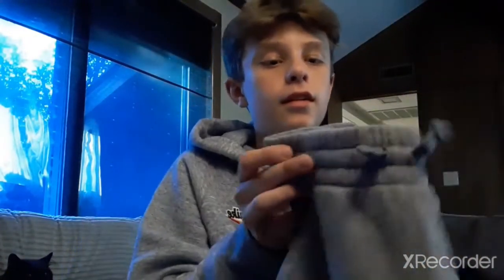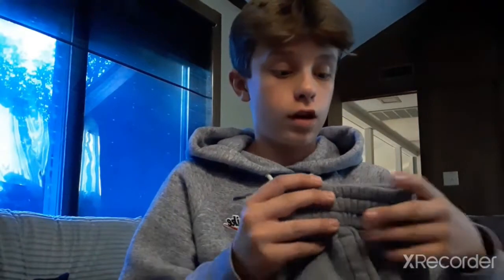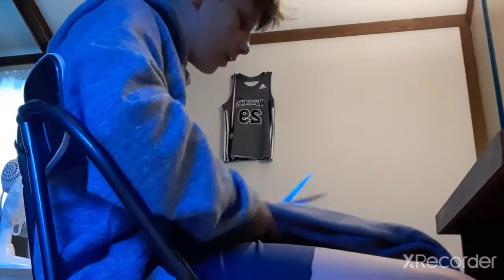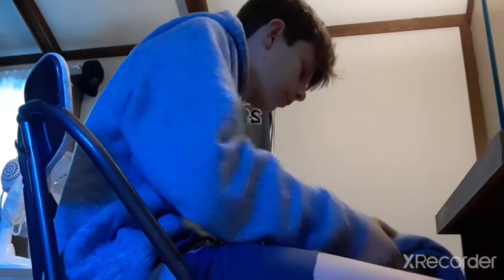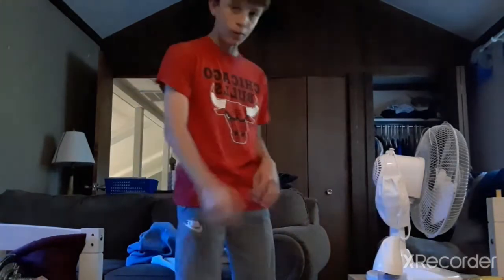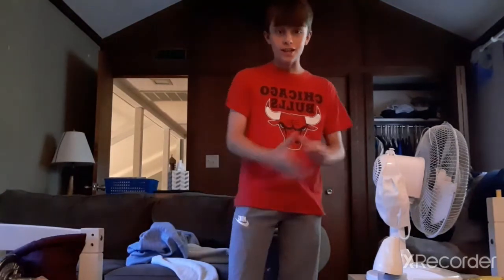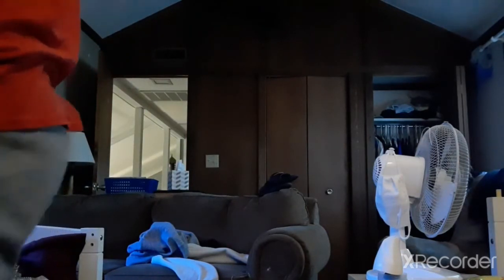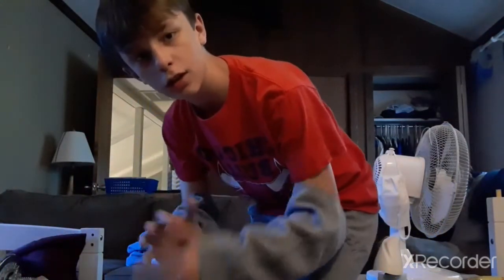Turning Sweats Into Shorts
Epic video